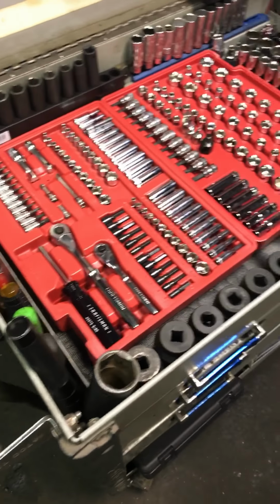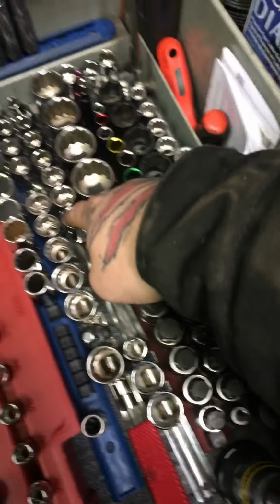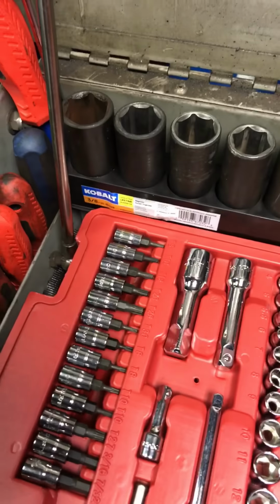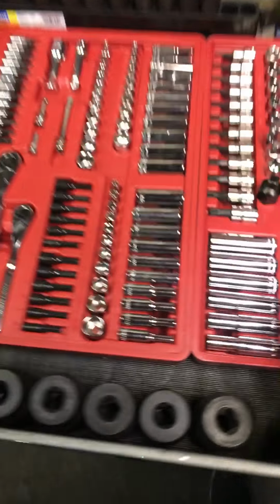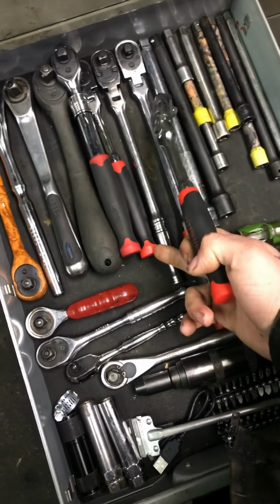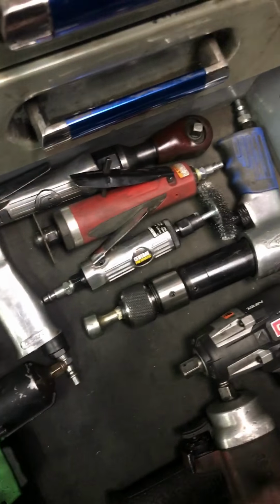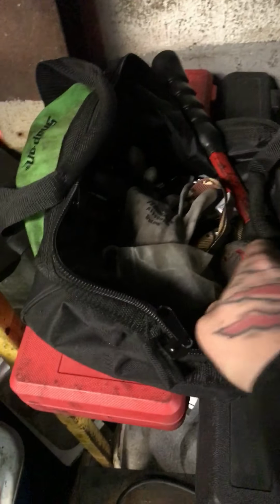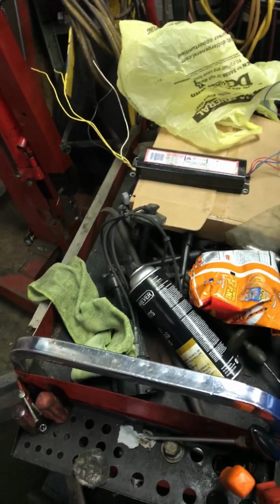Tool box tour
Firm Tires !!